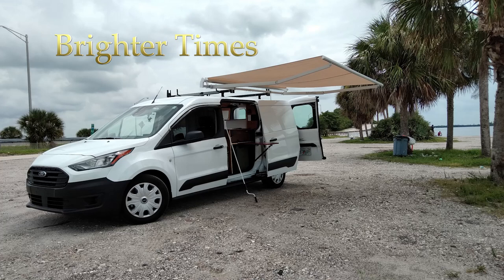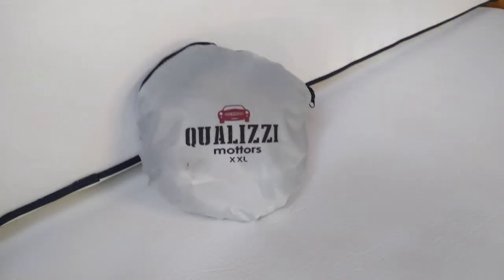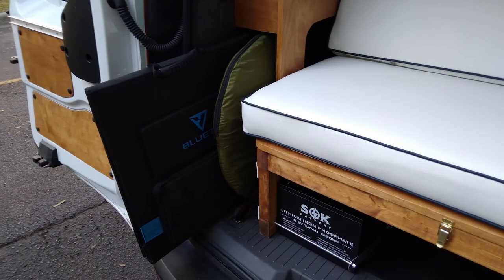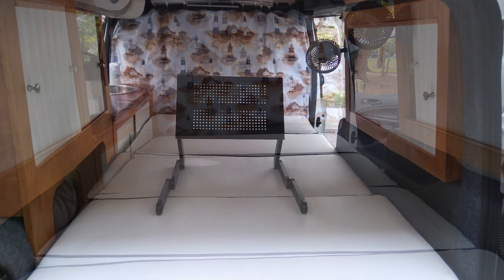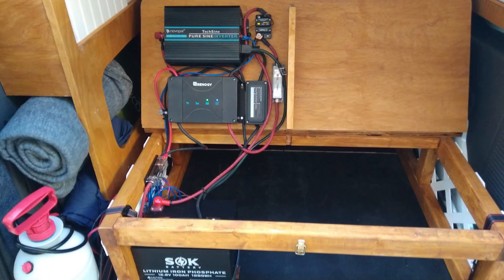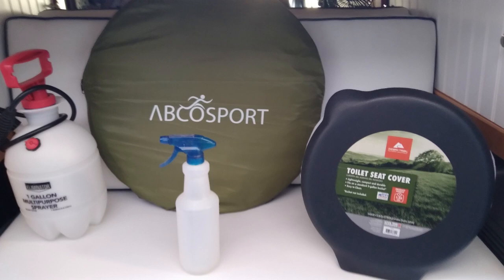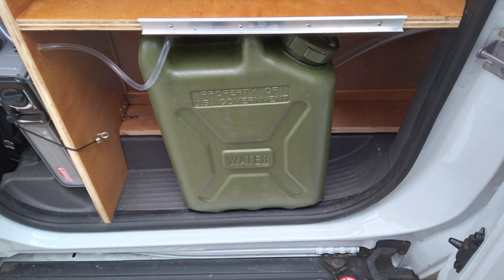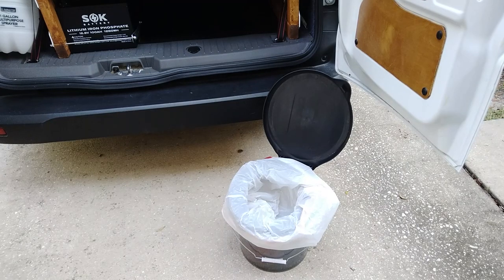Stealth Loaded Transit Connect Micro-Camper 34MPG?!!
Ultimate Stealth Micro-Camper Bargain!